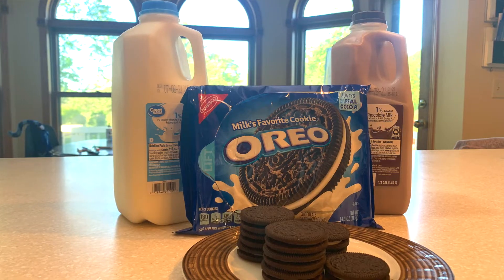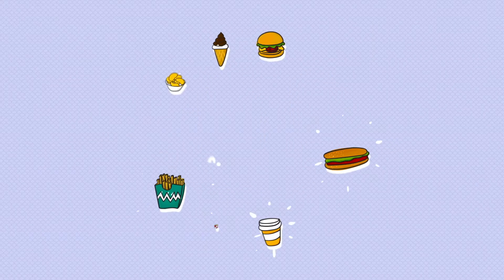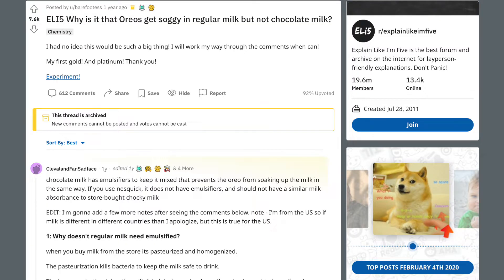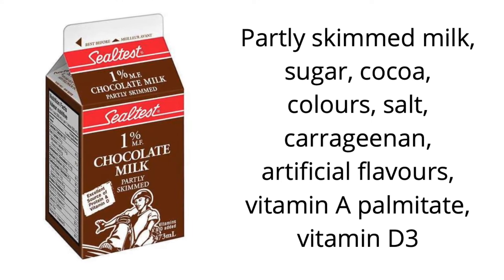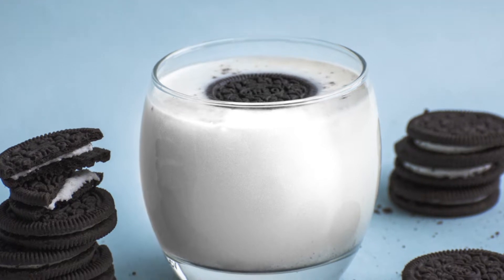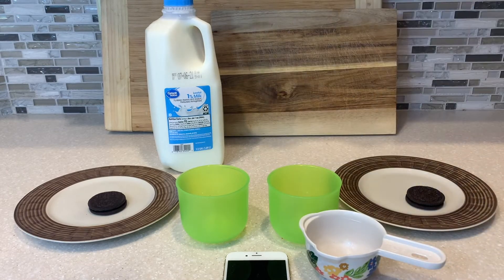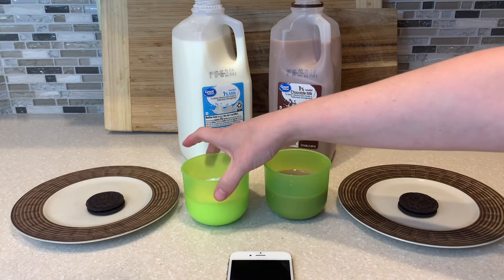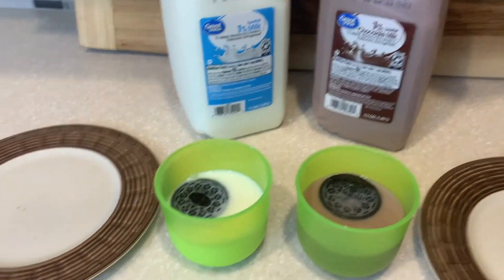Why don't Oreos get soggy when dunked in chocolate milk?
If you've ever dunked an Oreo into milk, you know you only have so long to get that cookie into your mouth before it entirely disintegrates.

So, when I came across a reddit thread that claimed we should all be dunking our Oreos into chocolate milk, I was intrigued. The thread (and other YouTube videos) claimed the chocolate milk didn't make the cookie as soggy as regular milk.

The only thing I didn't like? The answers these sources gave.

I figured might as well do the experiment myself to try and figure out if there's a difference between dunking an Oreo into regular and chocolate milk. And if so, why?